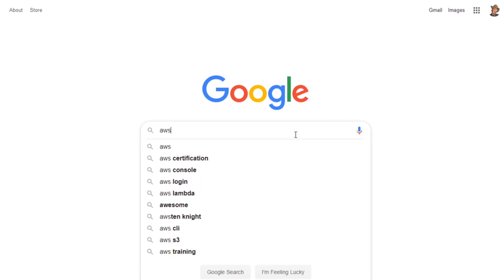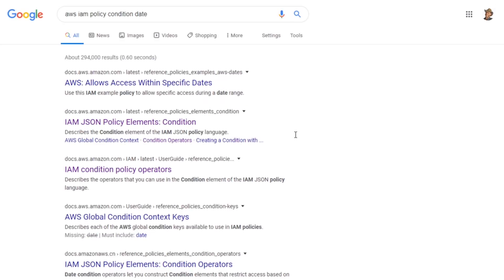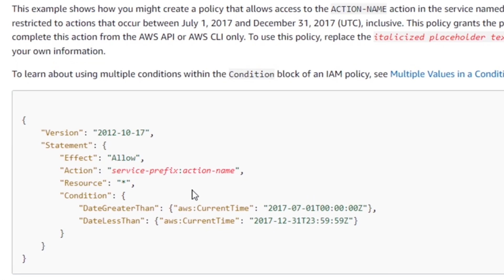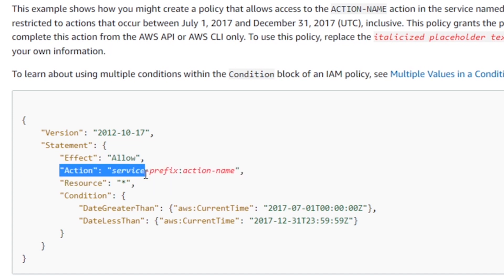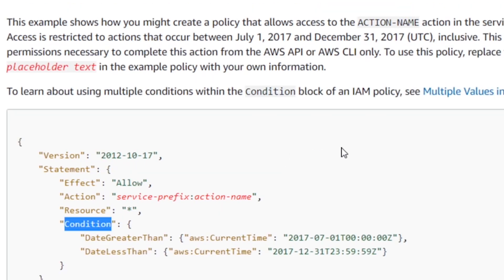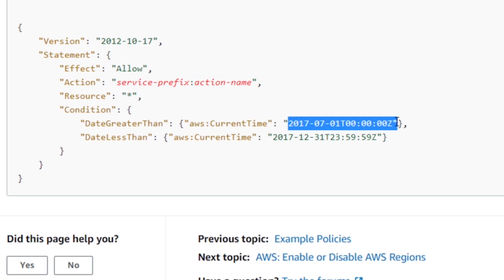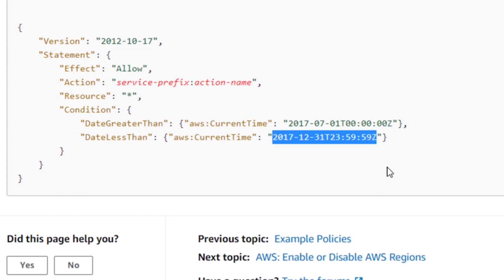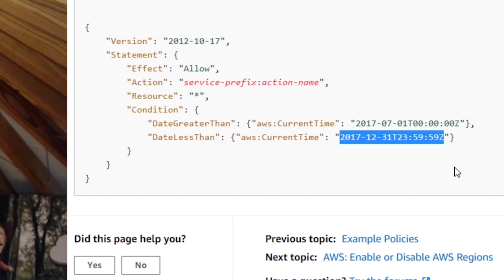Date & Time Policy Conditions at AWS - 1-Minute IAM Lesson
Bart continues his AWS Identity & Access Management video series. Today he is talking about using attribute-based access control and conditions to apply ALLOW or DENY logic based on the current date and time the request is made. Studying IAM is a great way to prepare for any AWS certification!